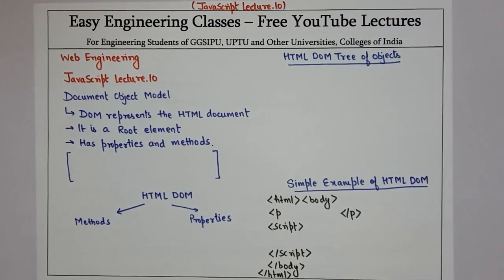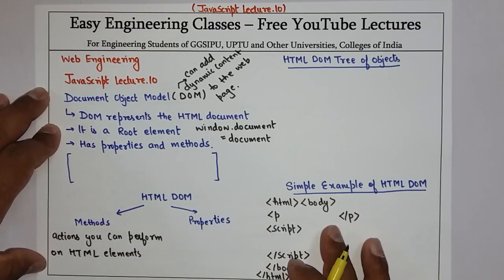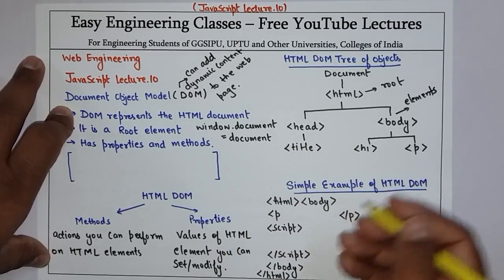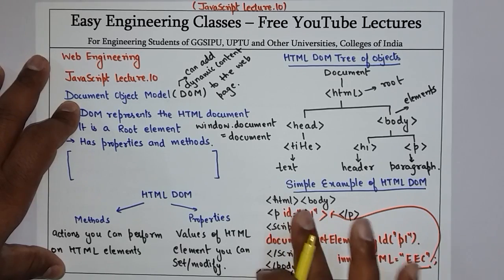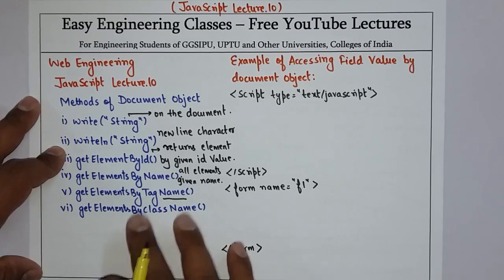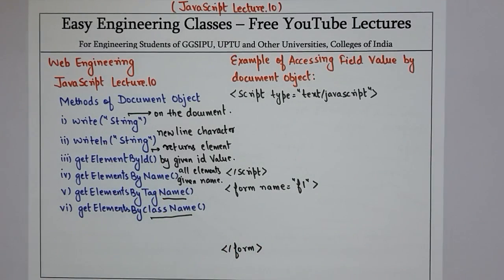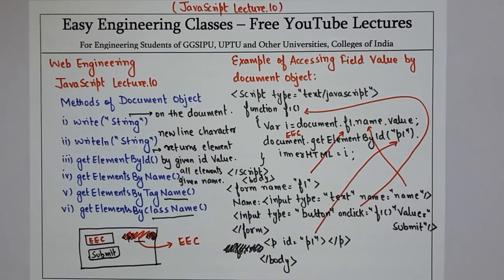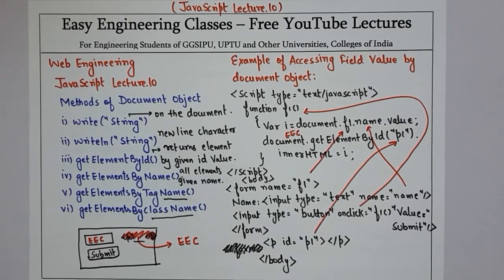L36: JavaScript Document Object Model (DOM) | DOM Tree of Objects with Example | Web Engineering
In this video you can learn about JavaScript Document Object Model (DOM) with example. The video also explains topics such as: HTML DOM Methods, and HTML DOM Properties, HTML DOM Tree of Objects with example . This topic is very important for College University Semester Exams and Other Competitive exams.

JavaScript Classes in Hindi
JavaScript Tutorial for Beginners in Hindi
JavaScript Study Notes

Links for GATE/UGCNET/ PGT/ TGT CS Previous Year Solved Questions